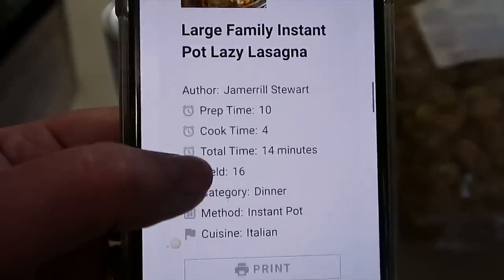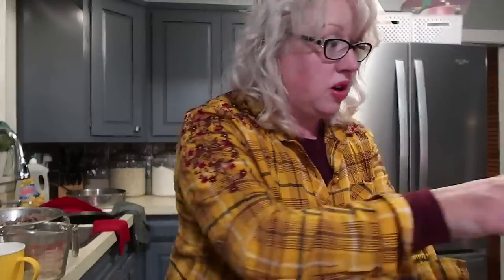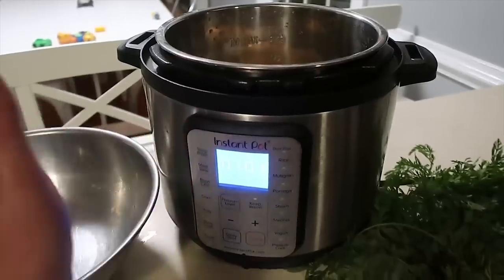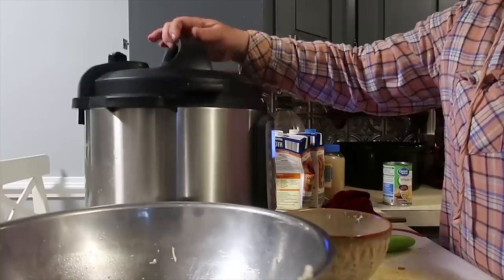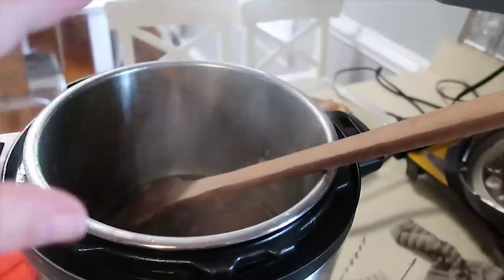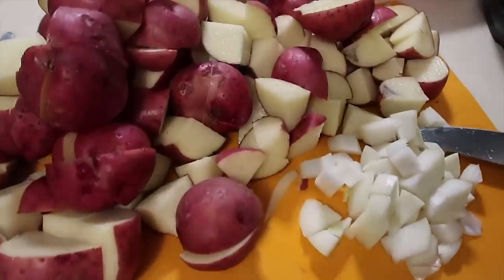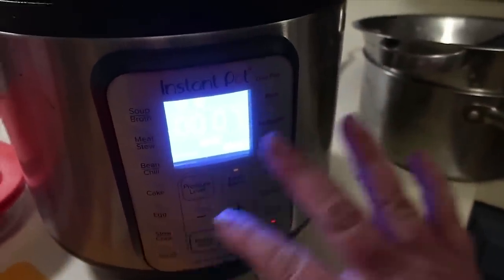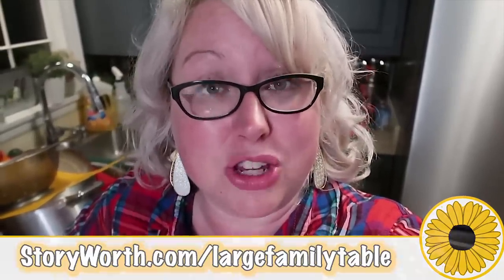5 of THE BEST DINNERS To Make in the INSTANT POT | Large Family Recipes, too!!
I'm sharing 5 of THE BEST DINNERS to Make in the INSTANT POT - yeah! Get started right away without the need for shipping, plus $10 off by going
These are perfect large family recipes that will feed a large family dinner with some leftovers. A smaller family can make these easy Instant Pot recipes and have ACTUAL leftovers for a few meals - - DOUBLE YEAH!!

INSTANT POT RECIPES BELOW

Jamerrill Stewart
4 Weems Lane #220

30 Qt Mixing Bowl
8 Quart Instant Pot
14 Quart Electric Pressure Cooker
7 Quart Slow Cooker